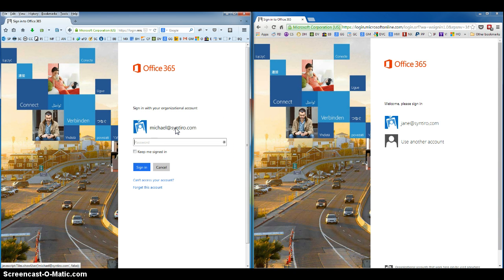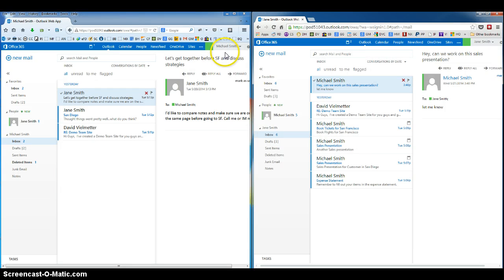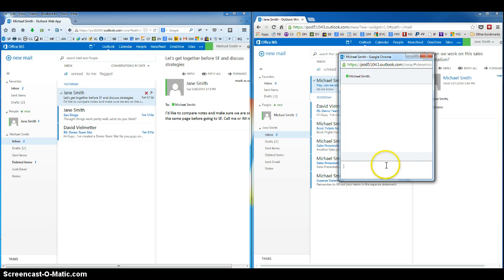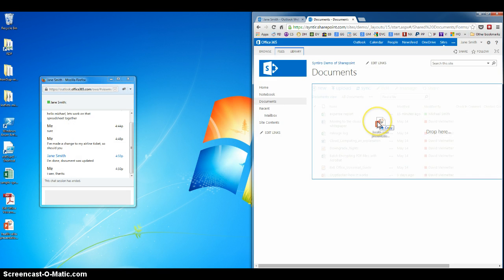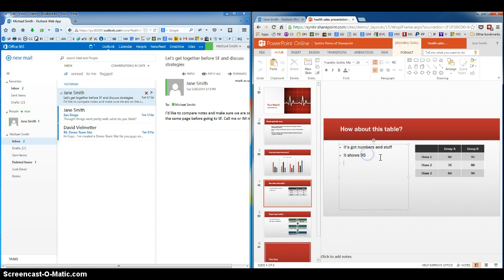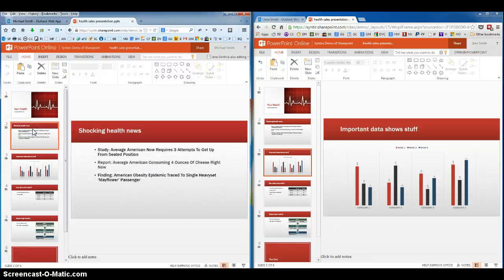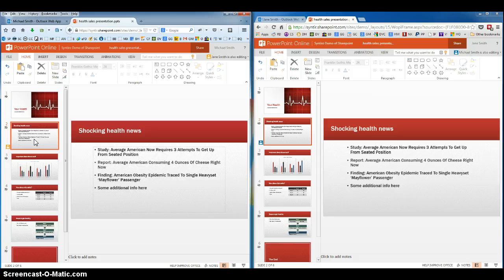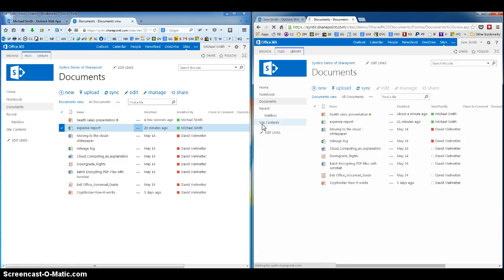Demonstration of office 365 as a collaboration platform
This video is a short demonstration of how office 365 can be used to allow users to seamlessly communicate and collaborate on documents together using only a web browser.